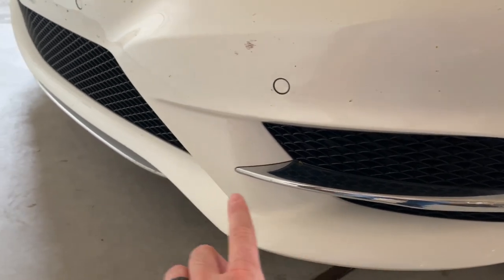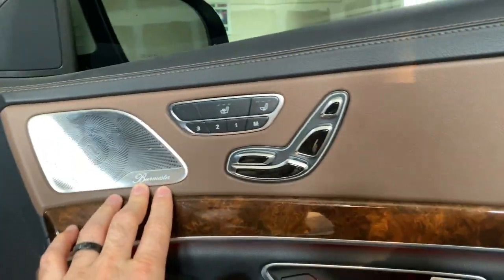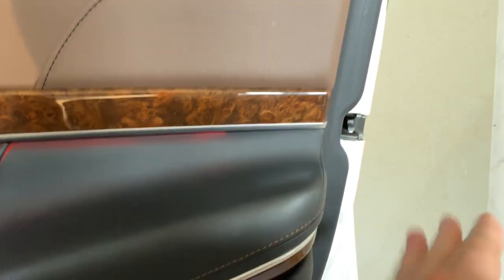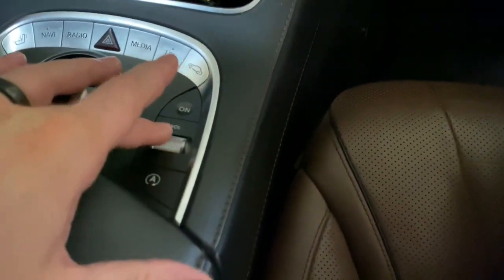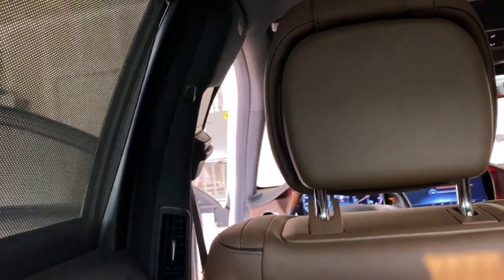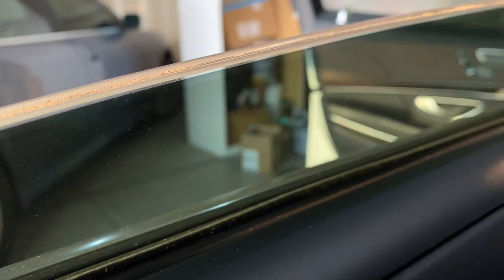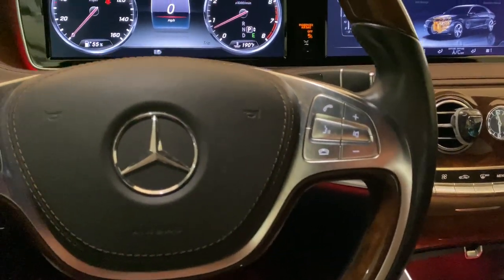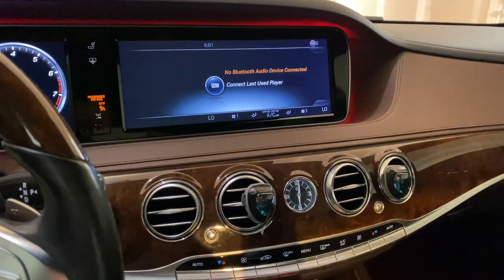2015 S550 Mercedes Benz Detailed Owner Review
Hello YouTubers,

In this video I go in details about this 2015 Mercedes Benz S550 4Matic. From exterior to interior and all the cool and annoying things I've had to deal with while owning this car.

It's a long video but the car has so much stuff to go through.